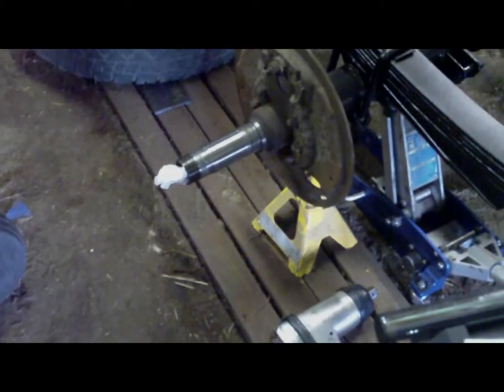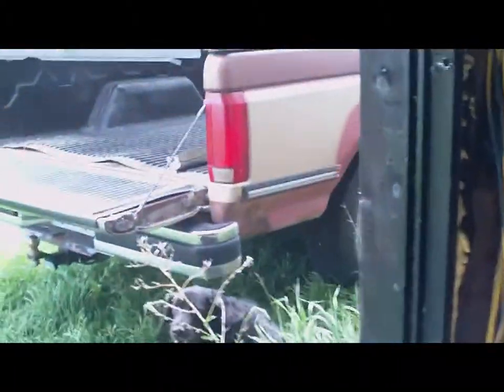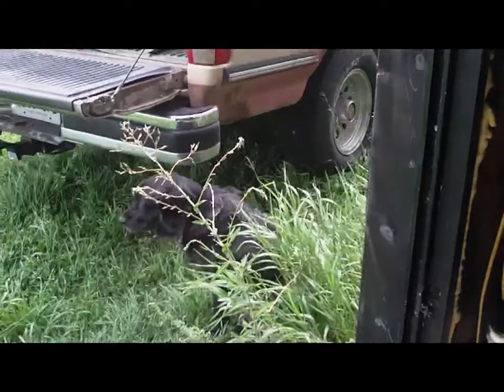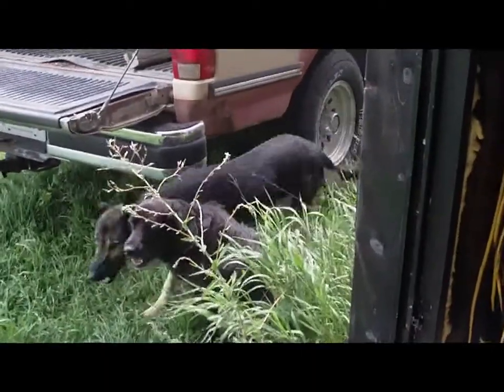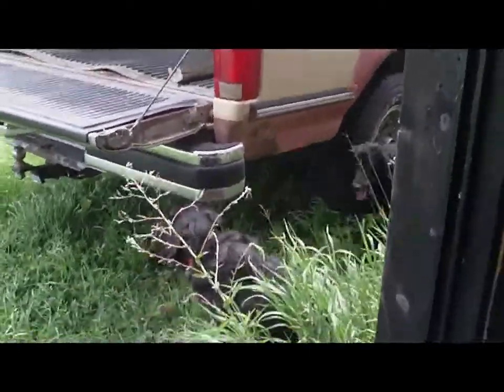A Little K25 Work and alot of F150 Work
Today I remove the passenger side Dana 60 wheel bearings and have a nightmare job on the 1991 F150 exhaust system.

Don't forget to click the "Like" button below it helps promote my videos.